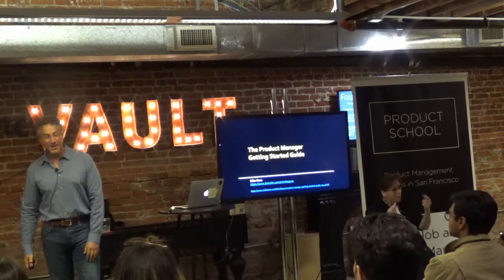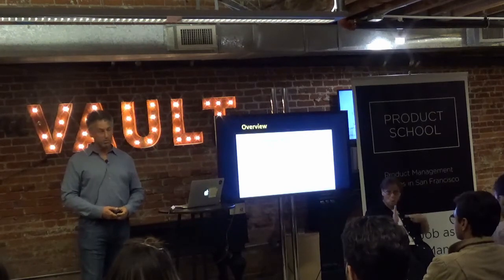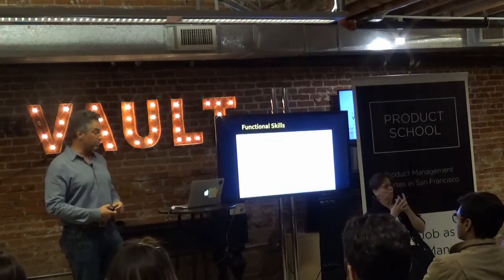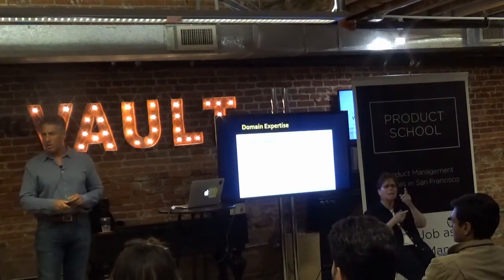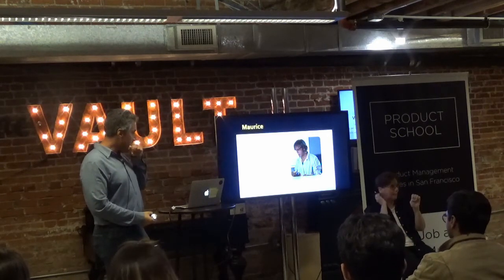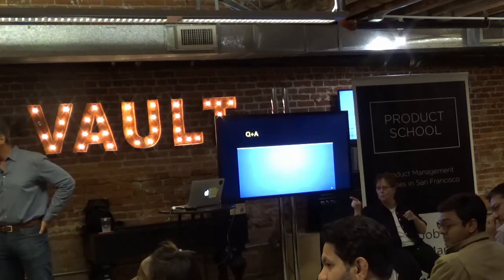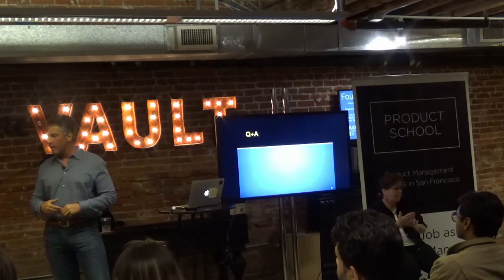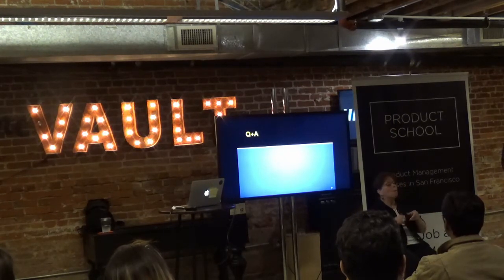Product Management Success Guide by Shutterfly Dir. of Product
Product Management Event in San Francisco about how to be successful as a Product Manager.

Mike Goos talked about how to define your role on the product team and perform a personal gap analysis. He discussed how you can take ownership while not stepping on toes and the 4 pillars of product management, which are marketing, business, technical and communication style. He also gave recommendations for helpful tools and supplemental training.

Mike Goos has 20 years of consumer internet product experience. He is the former senior director of product management for Shutterfly and a former advisor to Box during their early (pre-IPO) days. Some of the products he has released include Shutterfly.com for desktop and mobile, Westfield Retail Solutions APIs, Line2 mobile apps and AOL Calendar. For more than half of his career, Mike has built and mentored high performance product management teams.

Chapter 1 0:20 Speaker introduction
Chapter 2 2:00 overview of the talk
Chapter 3 3:55 The 3 Q's of Product Management
Chapter 4 5:15 Product Manager's functional skills
Chapter 5 13:05 Product Manager's domain expertise
Chapter 6 14:55 Taking ownership as a Product Manager
Chapter 7 17:30 The D's of ownership
Chapter 8 20:15 Personal gap analysis
Chapter 9 22:20 4 pillars of Product Management
Chapter 10 29:25 Fictional character examples Michelle & Maurice (personal gap analysis)
Chapter 11 32:55 Tools & training
Chapter 12 40:25 Questions from the audience

ABOUT US:
We host product management, data and coding events every week in Silicon Valley, San Francisco, Los Angeles, Santa Monica, Orange County and New York.

If you want to become a product manager in 8 weeks, see our upcoming courses